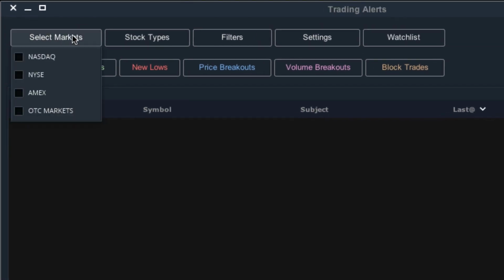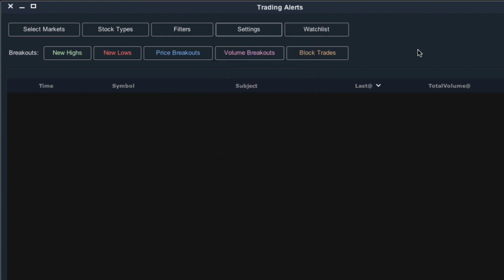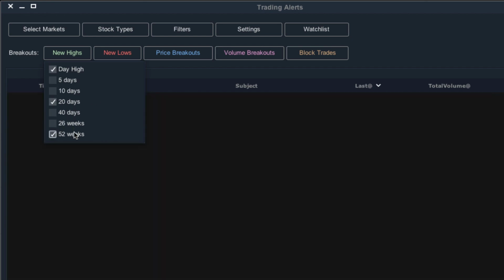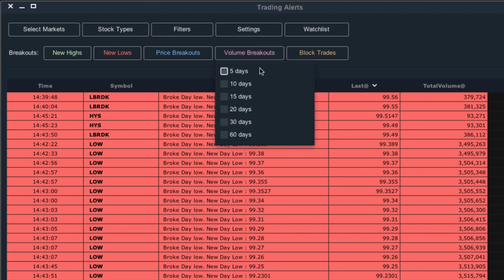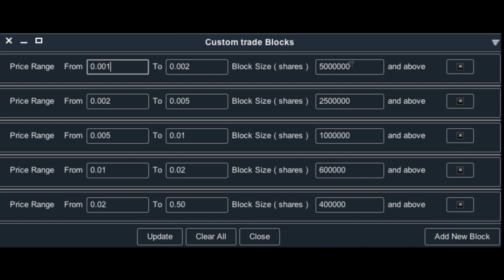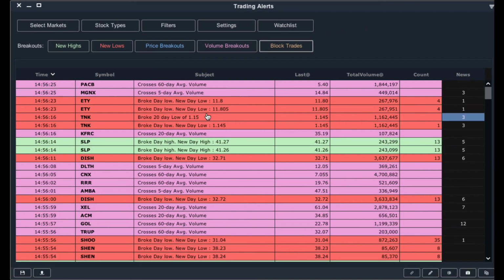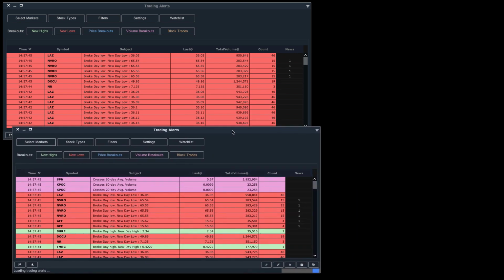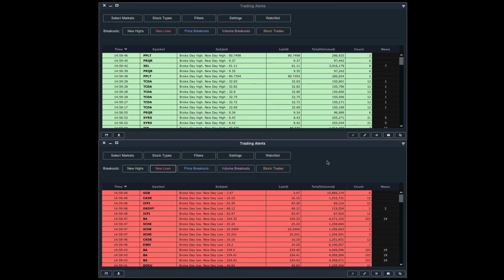Breakout Scanner - Real-Time Alerts on Autopilot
Learn how to use the Scanz breakout scanner to find real-time trading alerts on auto-pilot.